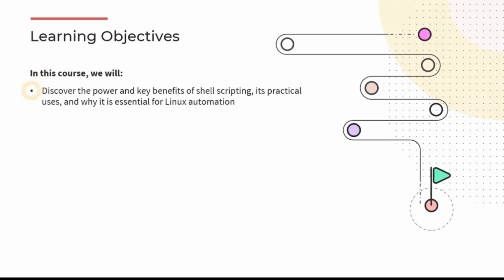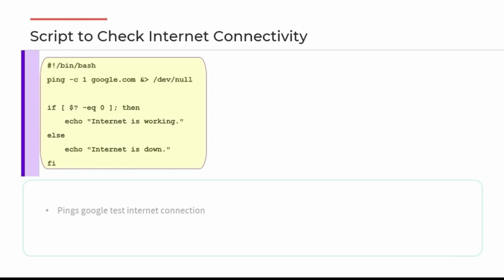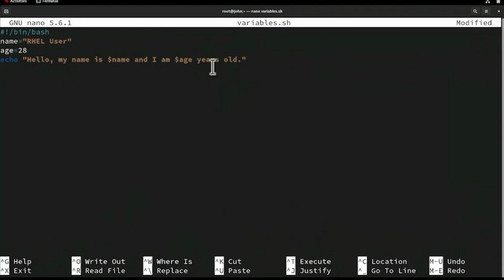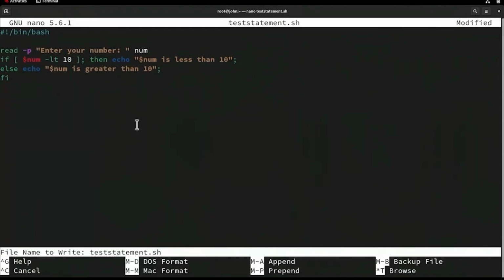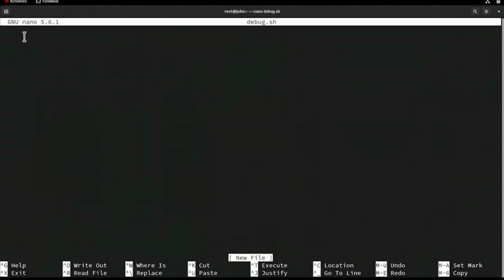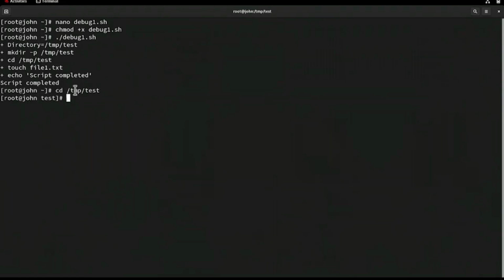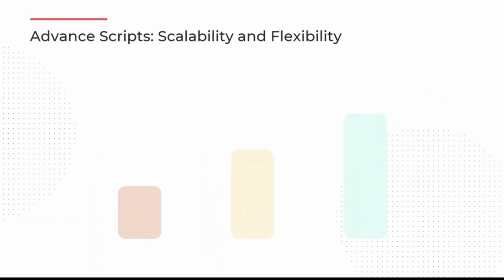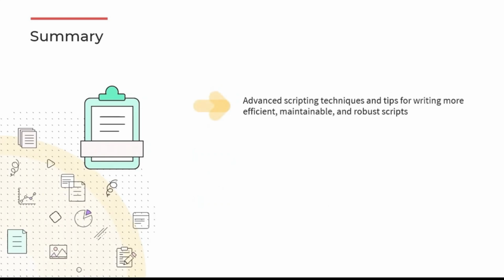Linux Shell Scripting Tutorial | Bash Scripts for RHCSA | Red Hat Linux 2025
Learn Linux Shell Scripting step by step in this RHCSA hands-on tutorial.
This video covers creating Bash scripts, variables, user input, conditional statements, debugging, exit statuses, and logging in Red Hat Enterprise Linux (RHEL).
Perfect for RHCSA exam preparation, Linux beginners, and system administrators.

Welcome to Shell Scripting in Red Hat Enterprise Linux (RHEL) — part of the PolyCloud RHCSA System Administrator Series.

In this video, you’ll learn how to automate tasks using Bash shell scripts, starting from simple scripts to more advanced scripting concepts used in real-world Linux administration.

Shell scripting is a core RHCSA exam topic and a must-have skill for system administrators, DevOps engineers, and cloud professionals.

✔ Creating simple shell scripts
✔ Managing script permissions and execution
✔ Using variables and user input
✔ Implementing conditional statements (if, else)
✔ Script testing and debugging techniques
✔ Understanding exit statuses
✔ Implementing logging with timestamps
✔ Writing reliable multi-step automation scripts

⏱️ Chapters (Boosts SEO & Watch Time)

00:00 – Introduction
01:13 – What is Shell Scripting
07:14 – Creating Your First Script
10:00 – Working with Variables
12:46 – Conditional Statements
22:19 – Script Testing & Debugging
28:42 – Advanced Scripting Concepts
34:51 – Logging with Timestamps
38:50 – Summary

👉 PolyCloud – Linux | Azure | DevOps Tutorials